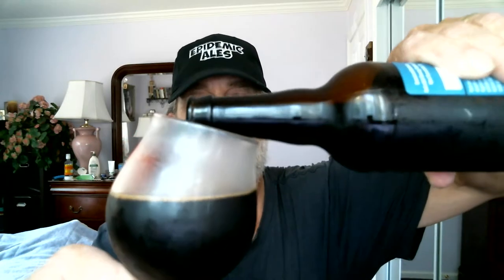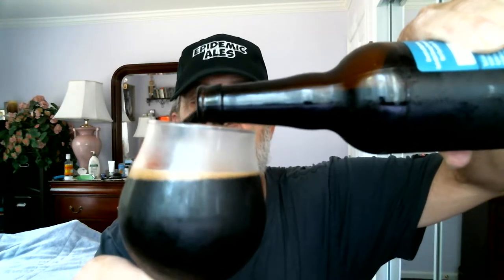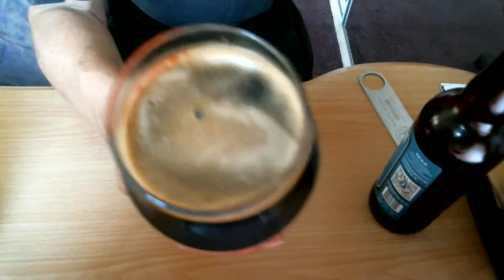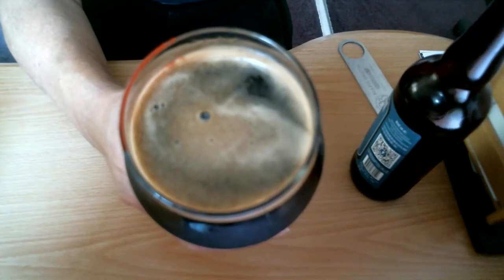RobJohn's Beer Reviews #141 JACKRABBIT BREWING IMPERIA RUSSIAN IMPERIAL STOUT=A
ENJOY ROB JOHN'S P.S SIP IT!